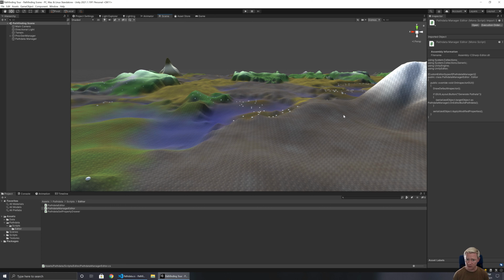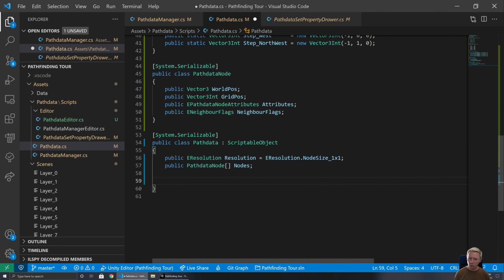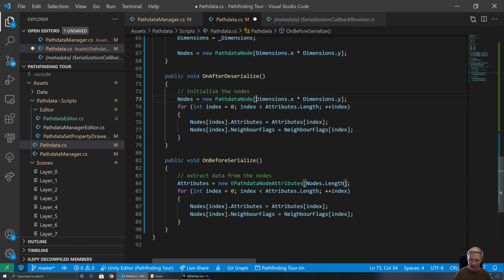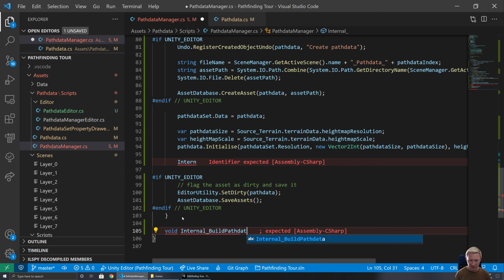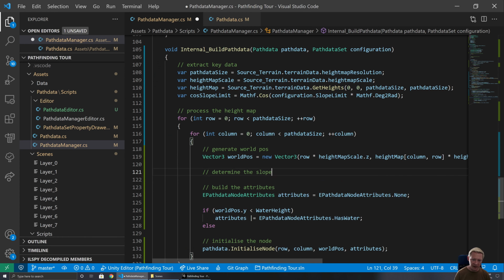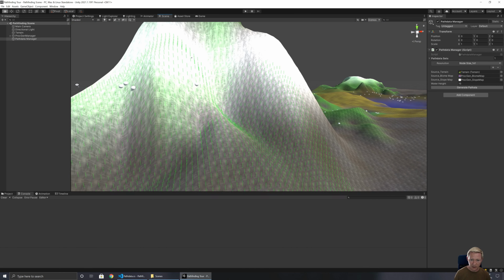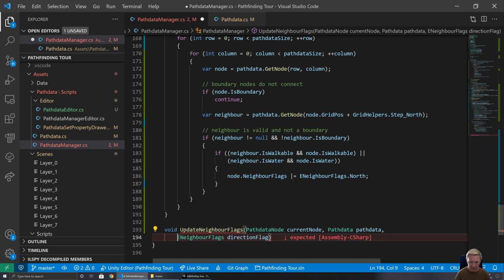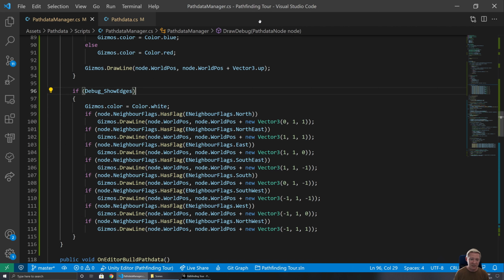Pathfinding Series: Building pathdata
Pathdata is the foundation for being able to setup pathfinding so it's the first stop on our pathfinding tour. We're going to be building up a pathdata generation system that can work for our procedurally generated terrain. We'll also be looking at how to support multiple sets of pathdata and how to tap into the Unity serialization logic to keep the file size of our pathdata as small a possible.

➔ Callan Syratt
➔ Josh Taylor
➔ Serj Tomas